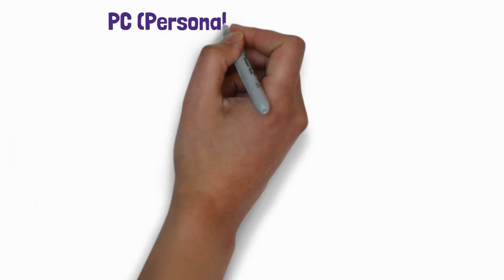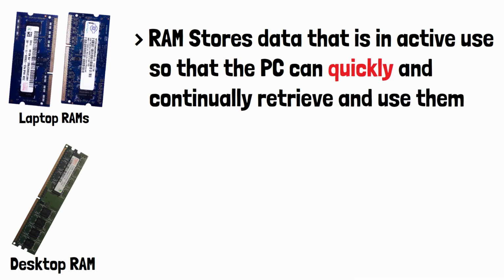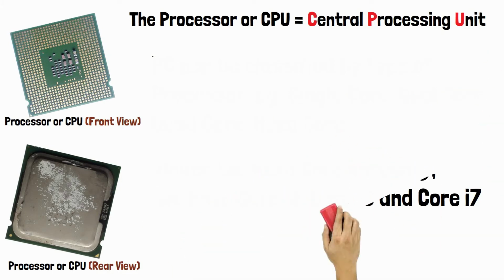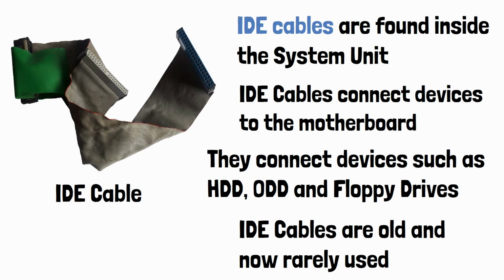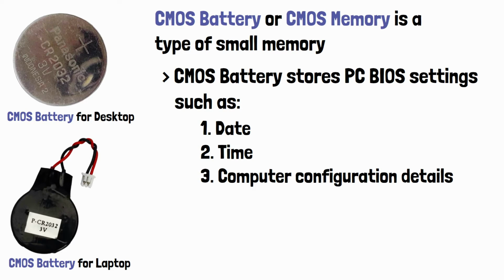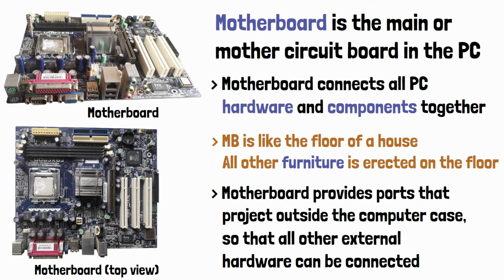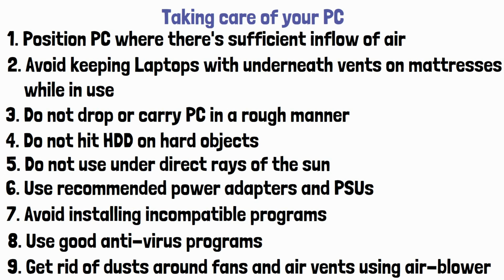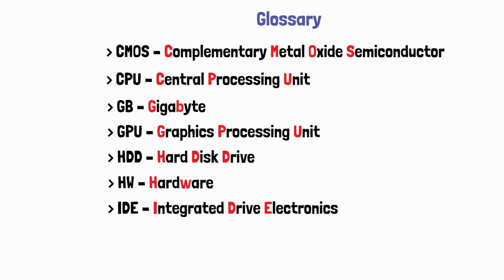COMPUTER TRAINING - INTRODUCTION TO COMPUTER HARDWARE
This is a Computer Training or Tutorial video that teaches the fundamentals of Computer Hardware. In this Class titled - INTRODUCTION TO COMPUTER HARDWARE, @UltimateKaycee introduces some of the commonest Computer Hardware Devices available. He further elaborates on some of their functions and roles and even goes further to detail some of the commonest ways to take care of them for longevity.

Whether you're a newbie to Computers or have been using Computers for long, this video lesson on "Computer Hardware" would certainly provide a great insight into the area of usage and management of your Computer Hardware.

More so, this video tutorial would provide beginners and new Computer users a great start into the world of Computer Hardware and Computing in general.

This would also enable viewers to fully take advantage of subsequent sequence of Training videos that will be published afterwards.

There are a lot more sequentially designed Computer Training videos coming up in the near future that will serve as a one-stop shop for viewers who wish to start their Computer Trainings from the very scratch all the way up.